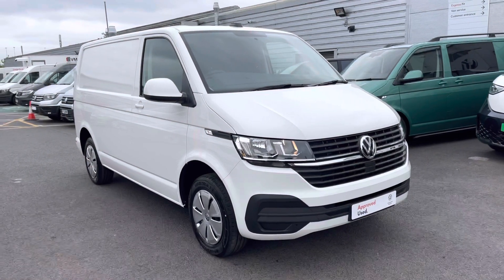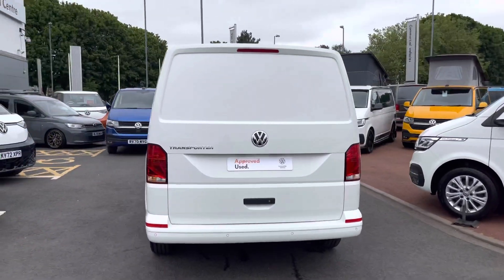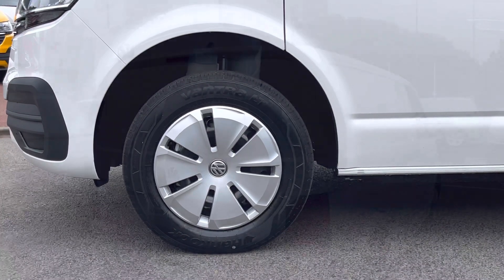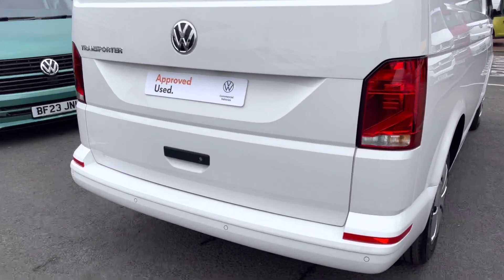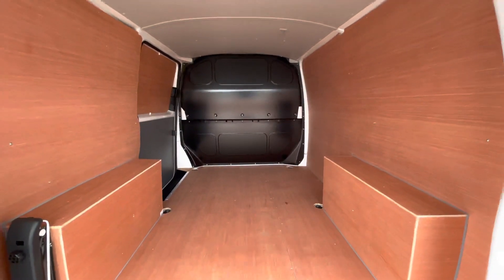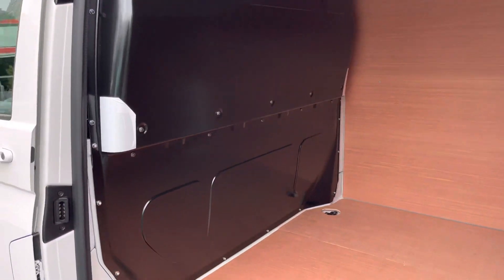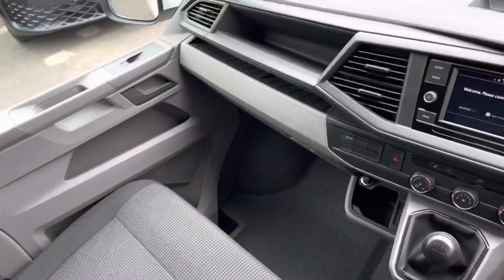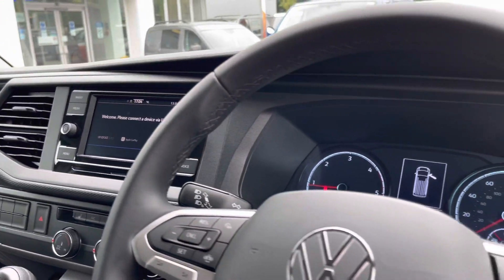Approved Used Volkswagen Transporter T28 SWB Diesel 2.0TDI 110 Startline Business Pack Exterior Pack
Reg: BF23JMV
Colour: 'Candy White' in Solid Paint
Fuel: Diesel
Transmission: 5 Speed Manual
Engine Size: 2.0L
Mileage: 14 Miles

This van comes with:
Exterior Features
Candy White-Solid Paint
Body coloured bumpers
Body coloured mirror caps
Body colored door handles
Tailgate-solid-without bulkhead
Single sliding side load door on passenger side
Parking sensors-rear
Safety
Forward collision warning incl. autonomous emergency braking
Doors
Tailgate without window
Driver Convenience
Leather-wrapped multi-function steering wheel (3-spoke)
Cruise control with speed limiter
Interior Features
Tailgate/trunk lid release from inside (electrically)
Audio/Communication
6.5" colour touch screen multimedia
DAB digital radio
App Connect
Apple Car Play
Android Auto
Twin USB 'C' interfaces
Bluetooth connectivity
Exterior Pack
Business Pack
Trim
Armrests for divers seat
Heated driver and front passenger seats
Double front passenger seat
Security
Thatcham category 1 cab alarm system
2 remote control folding keys
Paint - Solid
Solid paint-Candy White
Trim - Cloth
Double grid woven fabric - Titanium/Palladium black
Wheels
17" Devonport alloy wheel option available-Limited Availability-Please Ask For Details